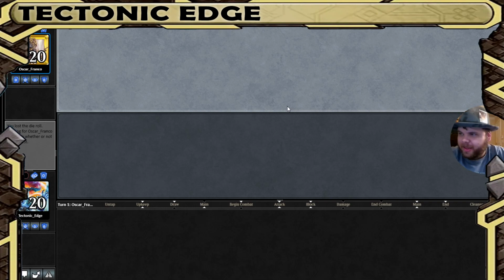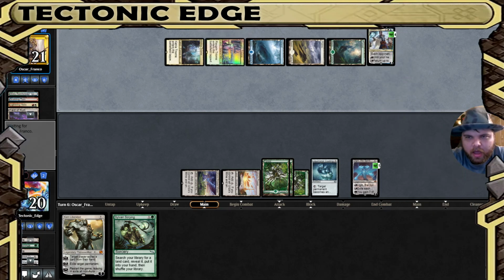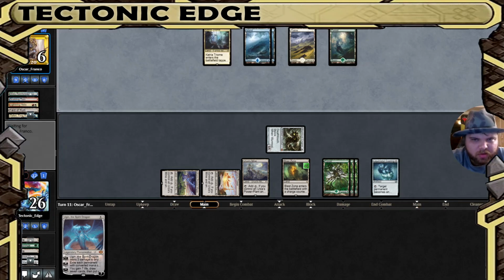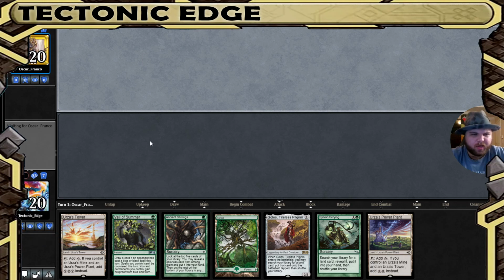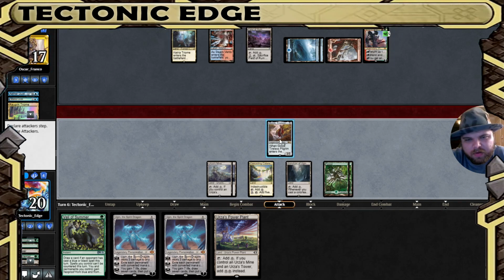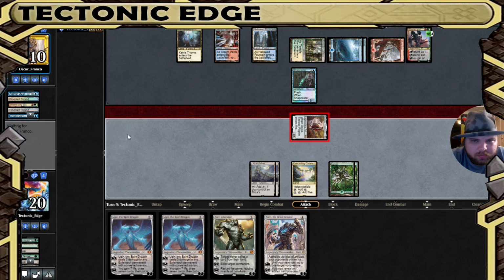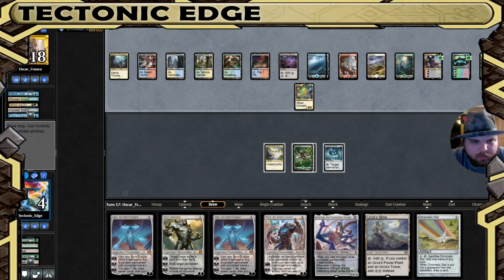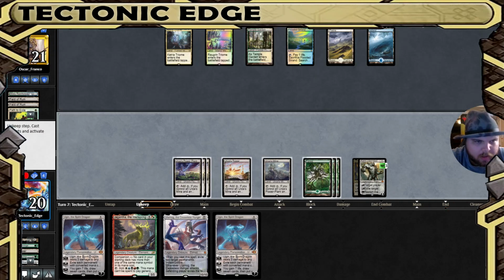🟩 Mono Green Tron VS ⬜🟦🟥🟩 4 Color Omnath: Fighting Wrenn and Six Field of Ruin Strats and the Clock!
Yes I just realized the time isn't actually visible, but yeah we only had seconds left to finish this game and yes my logic goes a little fuzzy towards the end in terms of using the clock wisely. Who will win? Find out here!

Game: Magic the Gathering
Platform: Magic the Gathering Online (MTGO)
Format: 1 Round of Modern League (Best of 3)
Record: Round 4 : 2/1
Deck Types: Land Control / Control
Colors: Mono Green; Red Blue Green White

Cards:

Companion
Jegantha, the Wellspring

Lands
Blast Zone, Cascading Cataracts, Forest, Sanctum of Ugin, Urza's Mine, Urza's Power Plant, Urza's Tower

Artifacts
Chromatic Sphere, Chromatic Star, Expedition Map

Sorceries
Ancient Stirrings, Sylvan Scrying

Planeswalkers
Karn Liberated, Karn, the Great Creator, Ugin, the Spirit Dragon

Creatures
Elvish Reclaimer, Golos, Tireless Pilgrim; Kozilek, Butcher of Truth; Ulamog, the Ceaseless Hunger; Wurmcoil Engine

Sideboard

Ensnaring Bridge, Grafdigger's Cage, Liquimetal Coating, Pithing Needle, Spatial Contortion, Sundering Titan, Trinisphere, Veil of Summer, Walking Ballista, Wilt

LANDS
 Arid Mesa, Breeding Pool, Celestial Colonnade, Field of Ruin, Flooded Strand, Forest, Hallowed Fountain, Island, Ketria Triome, Lonely Sandbar, Misty Rainforest, Mountain, Plains, Raugrin Triome, Sacred Foundry, Scalding Tarn, Snow-Covered Island, Steam Vents

CREATURES
Omnath, Locus of Creation, Snapcaster Mage

INSTANTS and SORC.
Aether Gust, Cryptic Command, Force of Negation, Lightning Bolt, Lightning Helix, Mana Leak, Path to Exile, Spell Snare, Supreme Verdict

OTHER SPELLS
Jace, the Mind Sculptor; Teferi, Hero of Dominaria;  Teferi, Time Raveler;
Wrenn and Six

SIDEBOARD
Aether Gust, Anger of the Gods, Ashiok, Dream Render, Celestial Purge,
Cleansing Wildfire, Dovin's Veto, Engineered Explosives, Mystical Dispute,
Timely Reinforcements, Veil of Summer